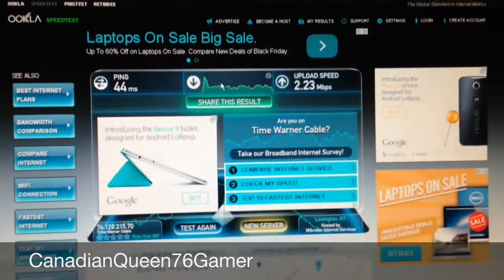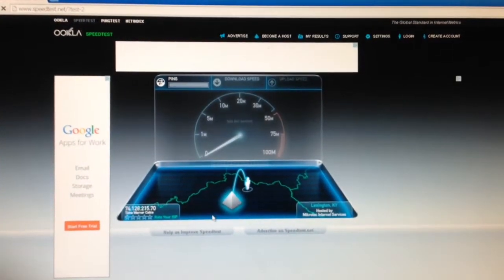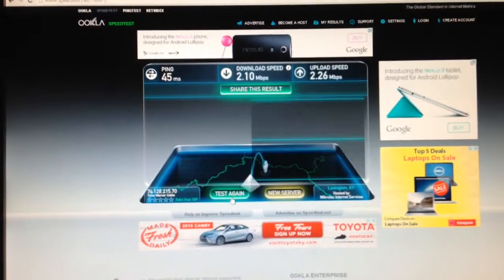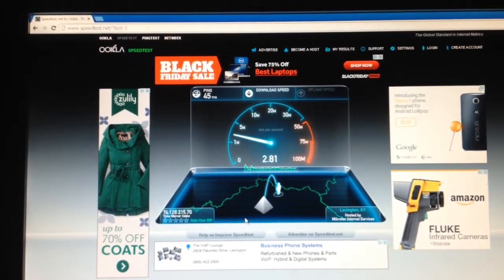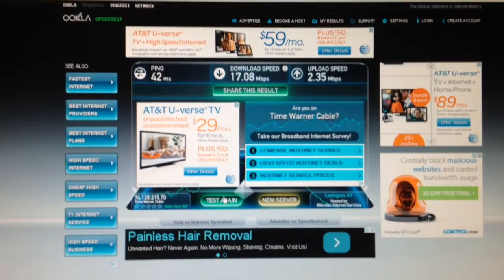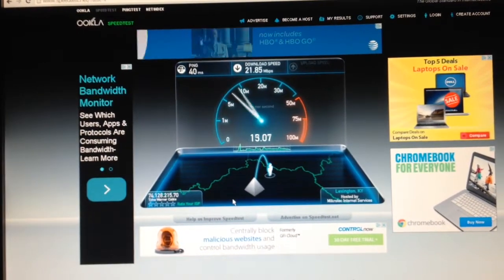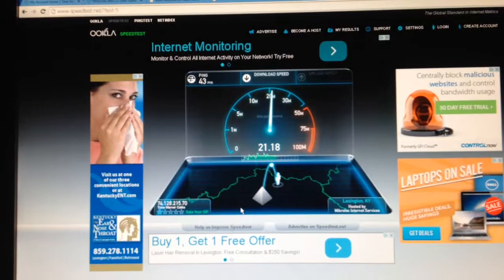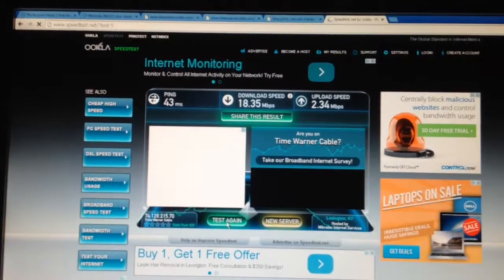Docsis 2.0 versus Docsis 3.0 SpeedTest on TWC | CanadianQueen76Gamer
I do several SpeedTest using my RCA DOCSIS 2.0 and my Motorola Surfboard DOCSIS 3.0 modems. I received some interesting results. I'm paying for the Turbo Internet package which suggest speeds: DOWN - 20MBPS and UP - 2MBPS. Per manufacturer SPECS, my RCA modem could handle speeds up to 30MBPS and the Motorola could handle speeds up to 50MBPS. I only changed out my modem due to increased inconsistency over the past several weeks. CRAZY!